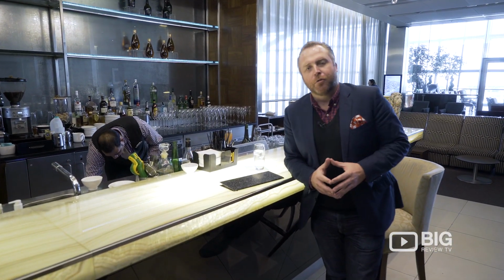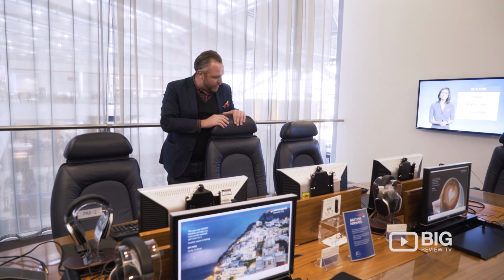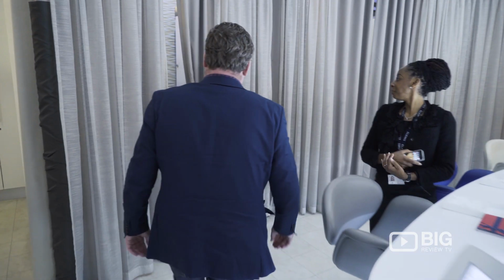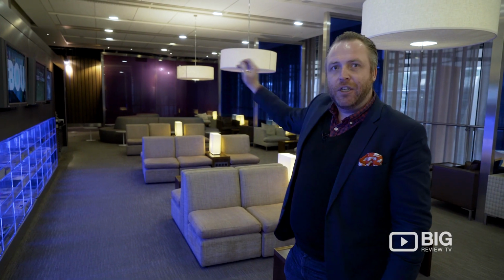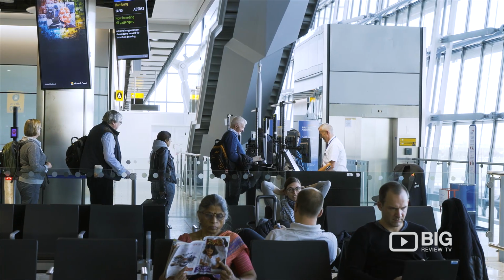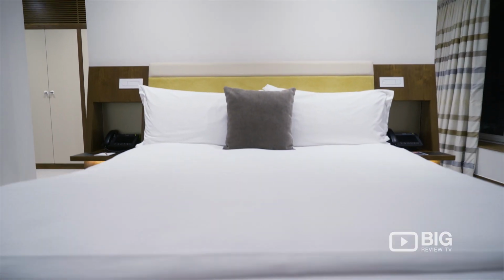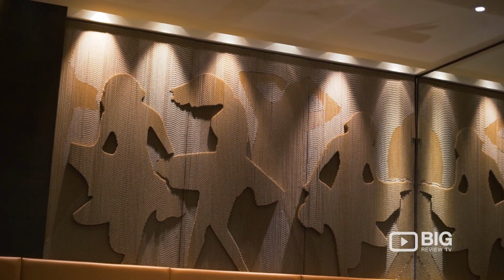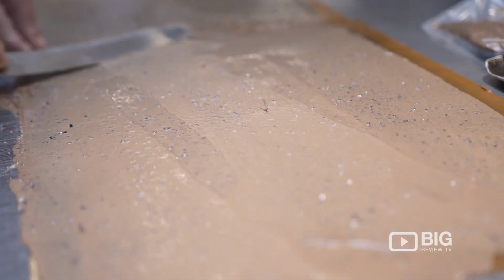Wayfarer Series 01 Episode 01 London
An insider's guide to executive travel with host James Wilkinson. Featuring a behind the scenes look at British Airways Heathrow Terminal 5, plus profiles on Metropolitan by Como and Pollen Street Social.